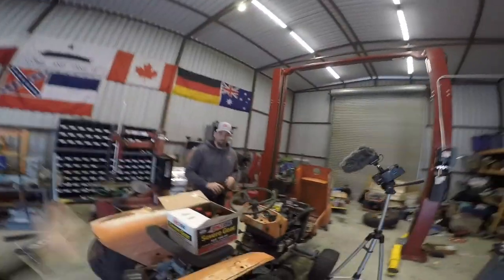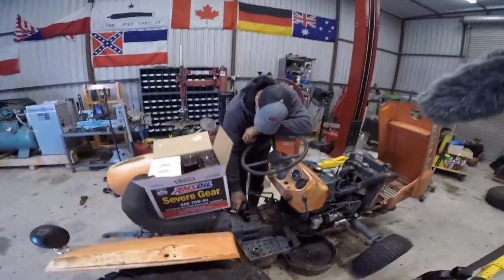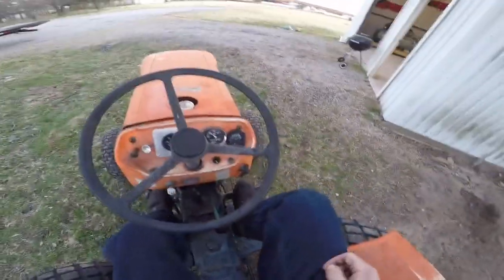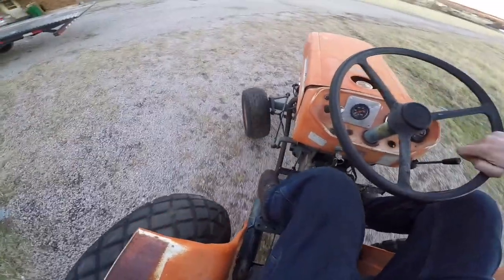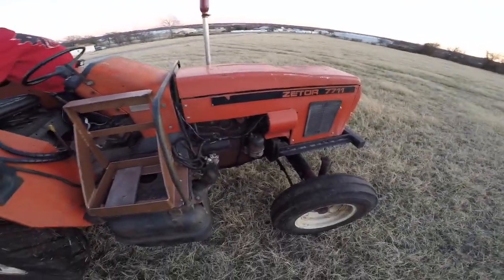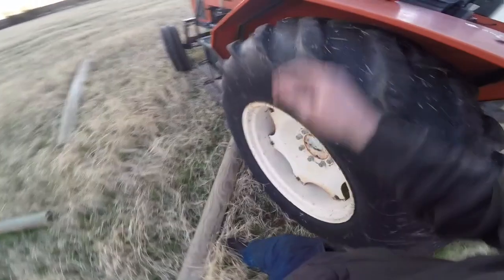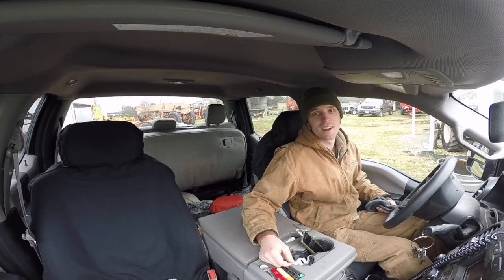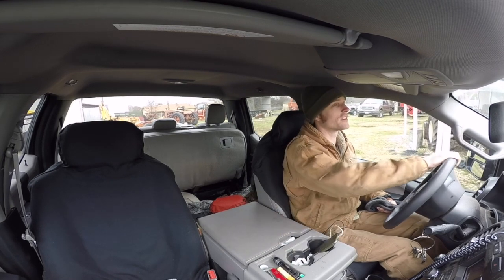IS THIS LOW HOURS, BARN FIND KUBOTA TRACTOR TOO GOOD TO BE TRUE?!?